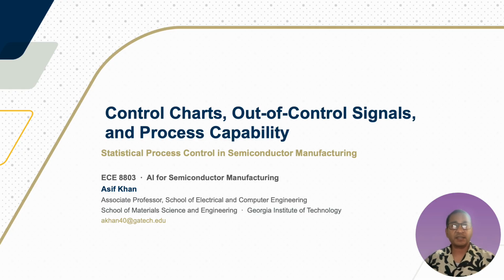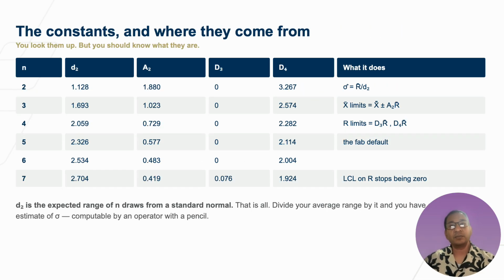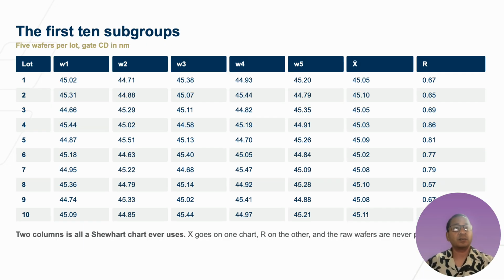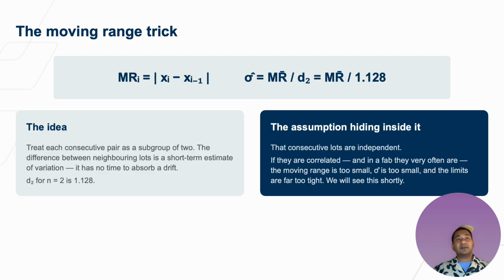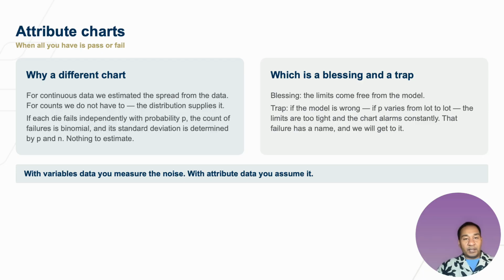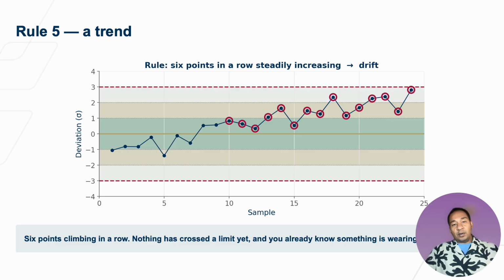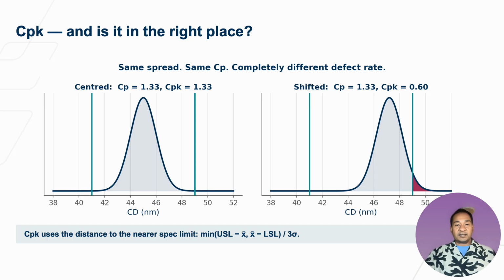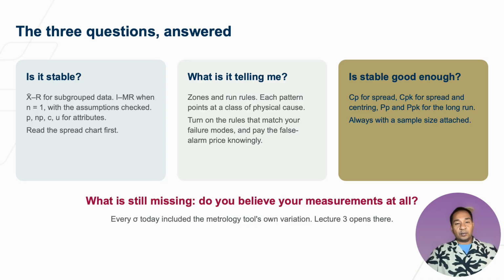M4L2 AI for Semiconductors / Module: Statistical Process Control-2: Control Charts, Signals & Cp/Cpk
Control limits come from the process. Specification limits come from the designer. Confusing
the two is the most expensive mistake in this course. Lecture 2 of the Statistical Process
Control unit in ECE 8803: AI for Semiconductor Manufacturing at Georgia Tech.

We build the three charts you will actually meet in a fab — X-bar and R for subgrouped
measurements, individuals and moving range for the one-measurement-per-lot case that dominates
semiconductor metrology, and the p-chart for pass/fail counts with variable lot size. Then the
harder half: what an out-of-control signal really means, the Western Electric run rules and the
false-alarm price of each one, and how to translate a pattern on a chart into a physical cause.
The lecture closes on process capability — Cp, Cpk, Pp and Ppk — and why the gap between Cp and
Cpk is a free diagnosis.

CHAPTERS
0:00 What you should be able to do by the end
1:30 Where we left off
3:30 Anatomy of a control chart
7:00 Control limits are not specification limits
11:00 Phase I and Phase II
14:00 Estimating σ — why not just take the standard deviation?
18:00 Which chart? Choosing by data type
21:00 Building an X-bar–R chart, with a worked example
30:00 Read the R chart first, then the X-bar chart
36:00 How fast will it notice? Average run length
39:00 When n = 1: the moving range and the I–MR chart
47:00 Attribute charts and a p-chart with variable lot size
53:00 Zones and the Western Electric rules
60:00 From pattern to physical cause
64:00 Every rule you add has a price
67:00 Process capability: Cp, Cpk, Pp and Ppk
73:00 End to end, and homework

TOPICS
Shewhart charts · rational subgrouping · X-bar and R charts · I–MR charts · moving range ·
p-charts and np-charts · control limits vs spec limits · Phase I / Phase II · d2, A2, D3, D4
constants · Western Electric rules · zones · average run length · Cp · Cpk · Pp · Ppk